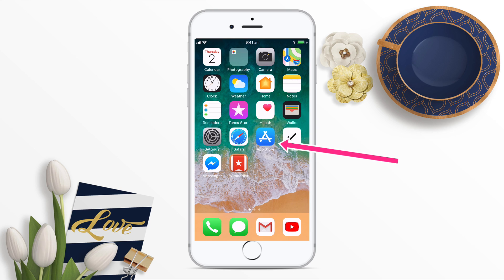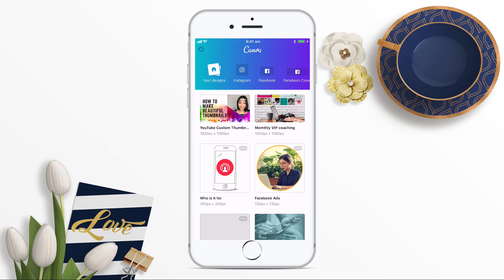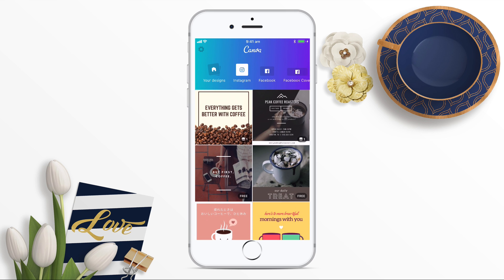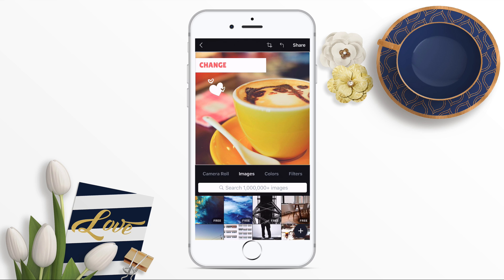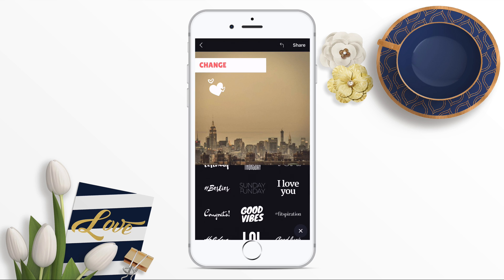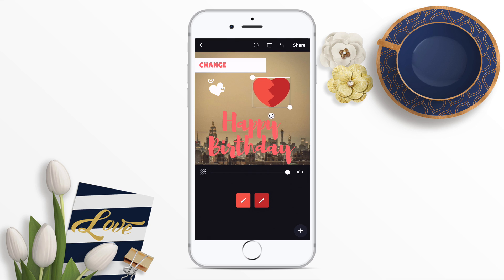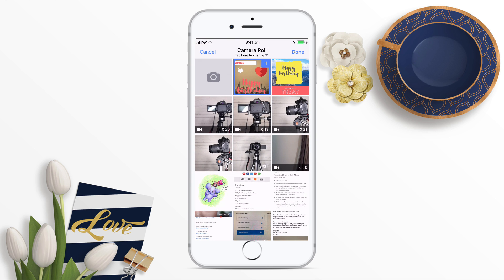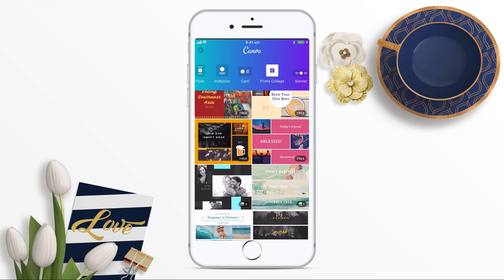Canva Tutorial - How to use Canva app on mobile to create stunning graphics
In this Canva tutorial, I'll show you step by step how to use the Canva app on iPhone to create graphics and images using a mobile device for free. Want to grow your business w/ Social Media?

Lens - Canon 18-55 Lens

Microphone Rode Smart Lav+

Microphone adaptor - Rode SC3 3.5mm TRRS to TRS Adaptor

Rode extension cable:

Lighting - Halo Prismatic Ring light

Tripod - Manfrotto Compact Advance

About this video:

In this Canva tutorial for Beginners, Online Marketing Strategist, Sara Nguyen shows you How to use Canva on iPhone and the Canva app to design images and graphics for free.